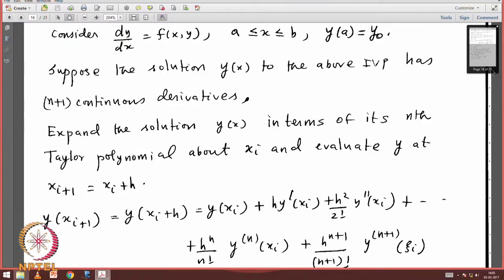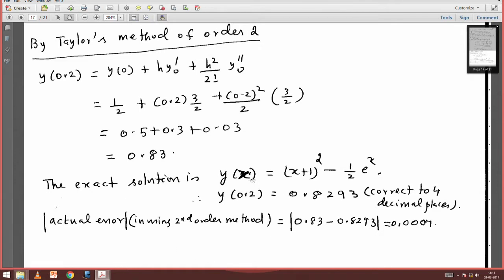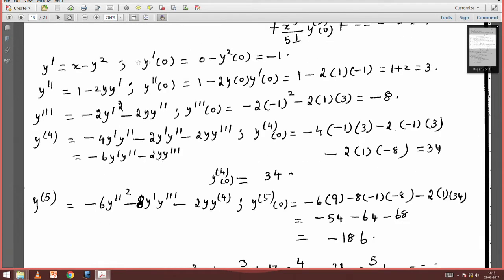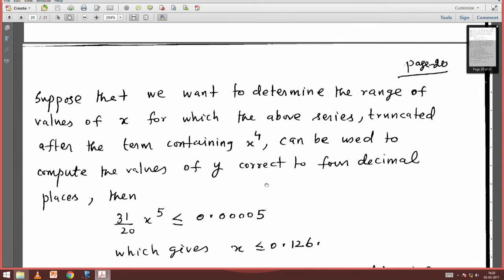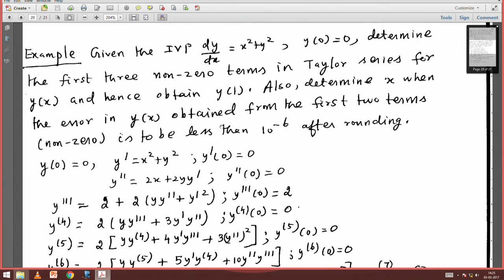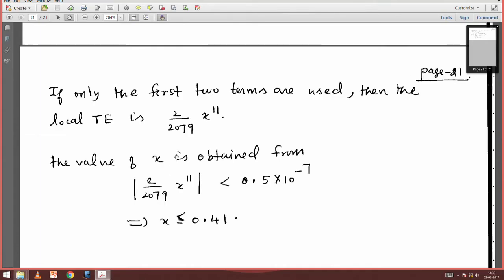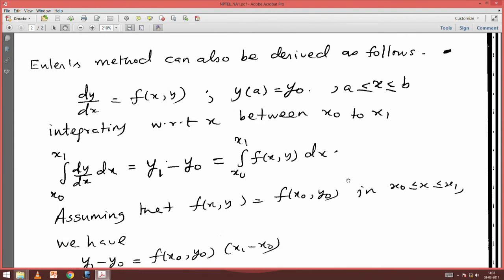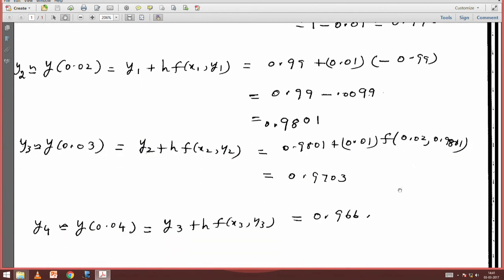Lecture 20 Numerical Solution Of ODE - 3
Numerical Solution Of ODE - 3 Examples of Taylor Series Method Euler's Method
Prof Usha
Department Of Mathemathics
IIT Madras